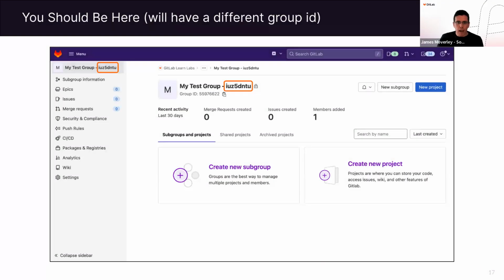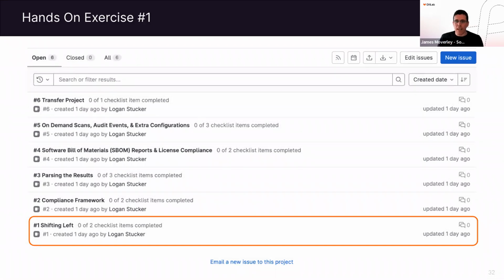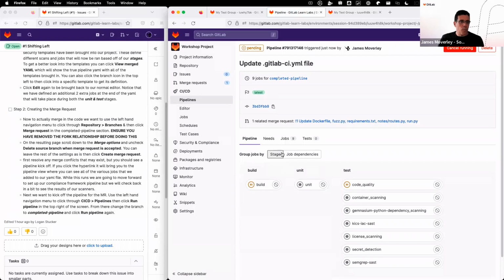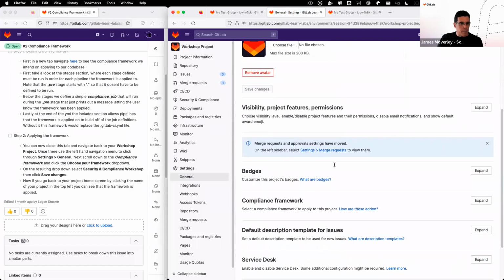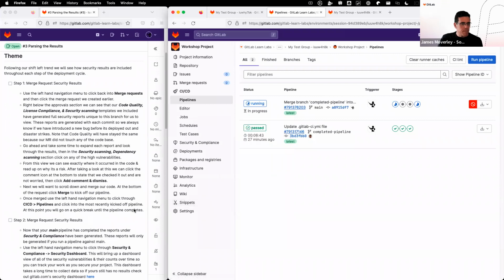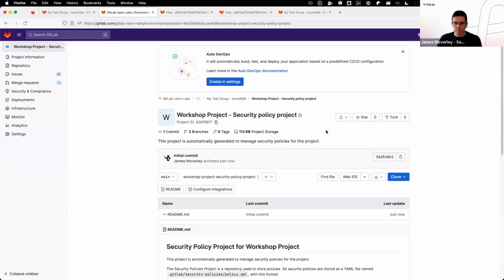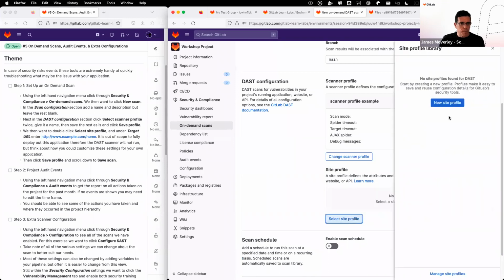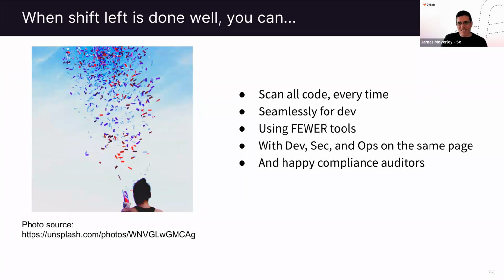Security Workshop EMEA 02 28 2023